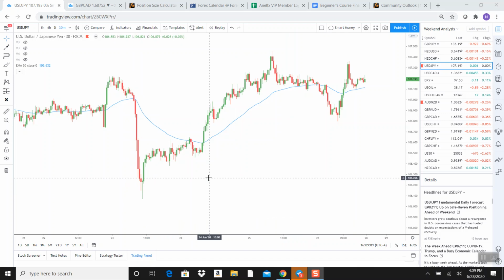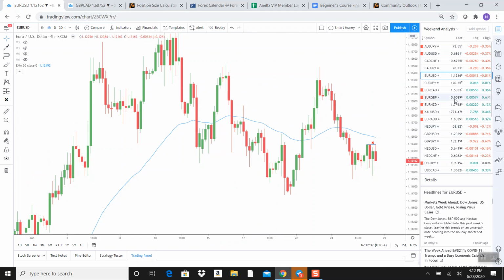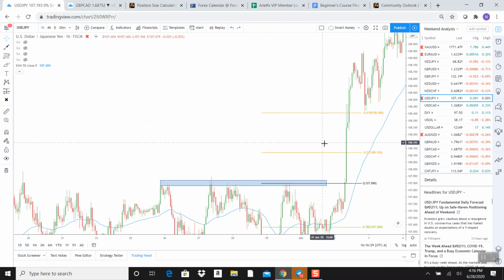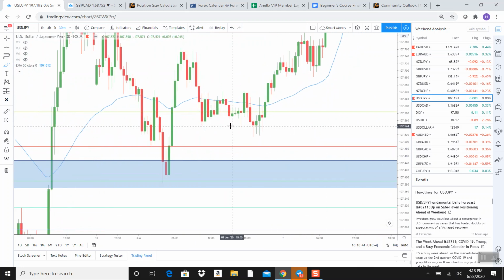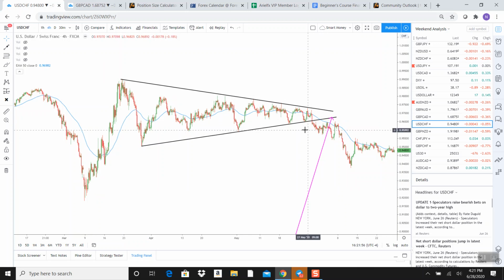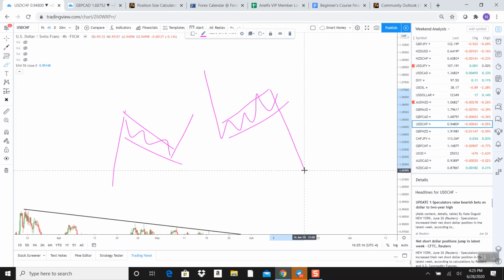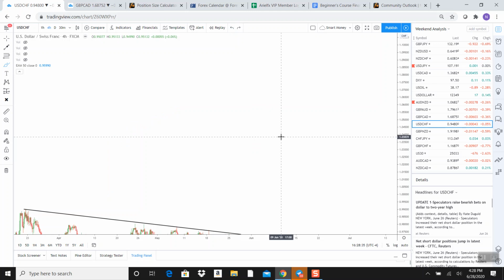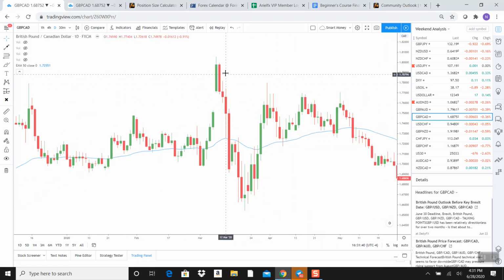Video 5 | Intro to Technical Analysis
Welcome to Alpha Funder – Your Gateway to Becoming a Funded Trader!
At Alpha Funder, we provide ambitious traders with the opportunity to trade using fully-funded accounts without risking their own capital. Our platform is designed to empower traders of all levels with tools, funding, and support to succeed in today’s markets.

🌟 Why Join Alpha Funder?
- No Risk to Personal Capital:  We cover the funding, you focus on trading.
- Simple Evaluation Process: Prove your skills and pass our two-phase evaluation to gain access to a funded account.
- Competitive Profit Splits: Enjoy up to 90% profit shares once you’re funded.
- Real Trading Experience: Our funding is designed to give you real market experience with no risk to your own funds.
- Flexible Challenge Rules: Manage your daily drawdowns and profit targets easily while learning key risk management skills.

1. Sign Up: Register and choose your evaluation challenge based on your preferred risk level.
2. Pass the Evaluation: Prove your trading skills by hitting the profit targets while managing your drawdowns.
3. Get Funded: Once you pass, you receive a live funded account to start earning real profits.